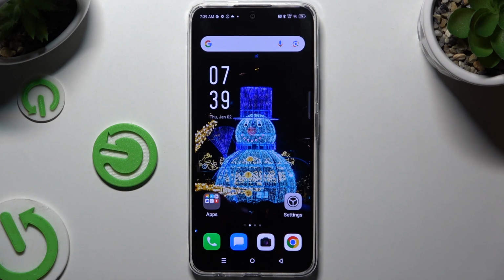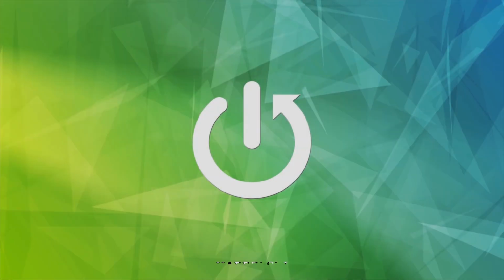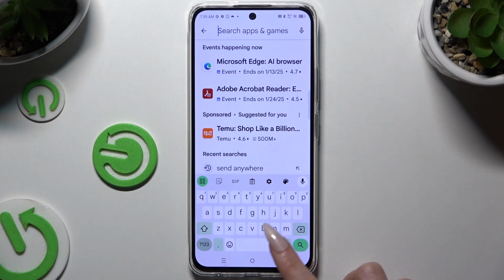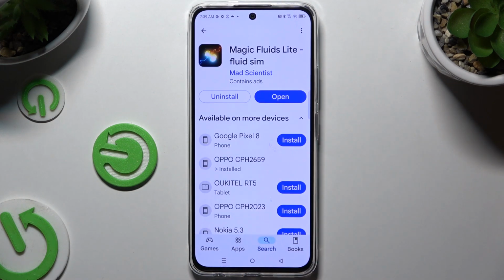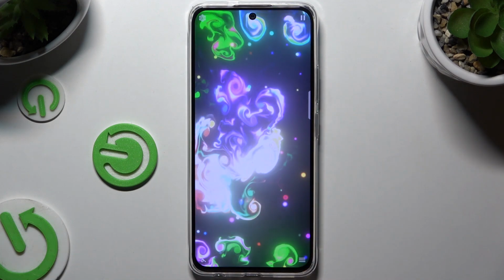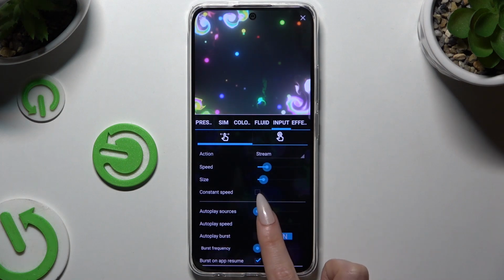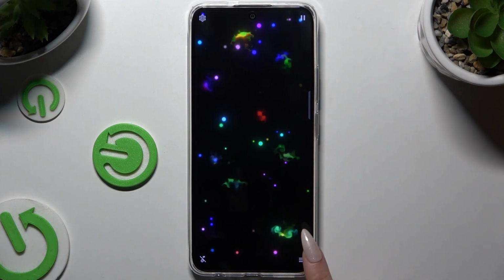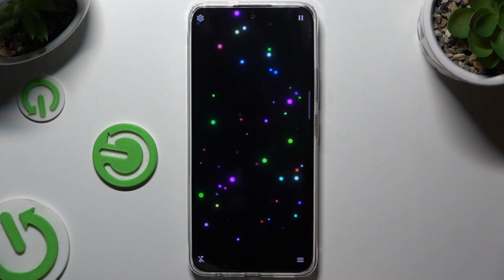How to Download and Apply Magic Fluids Live Wallpaper on INFINIX Hot 50 Pro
Want to add some dynamic flair to your INFINIX Hot 50 Pro? In this video, we’ll show you how to download and apply the Magic Fluids Live Wallpaper, turning your home screen into a beautiful and mesmerizing display of fluid animations. Follow this easy guide to customize your phone with a unique and interactive live wallpaper.

How to install and set Magic Fluids Live Wallpaper on INFINIX Hot 50 Pro?
How to download and apply Magic Fluids wallpaper on INFINIX Hot 50 Pro?
How to customize your INFINIX Hot 50 Pro with Magic Fluids Live Wallpaper?